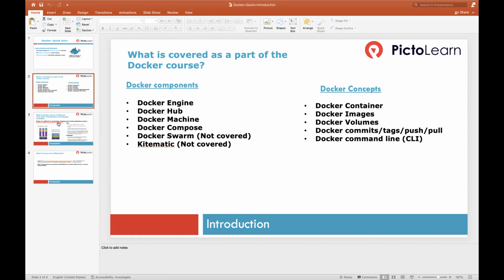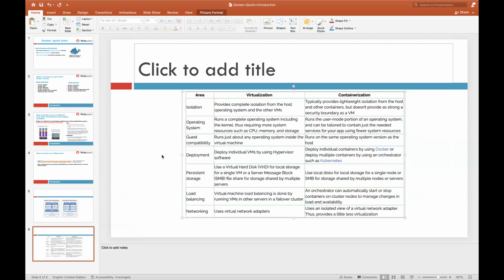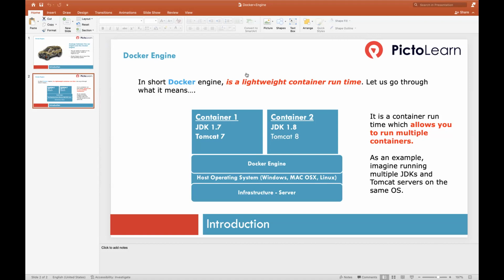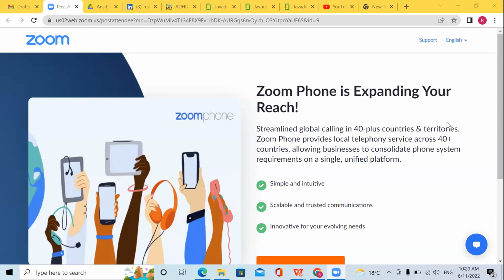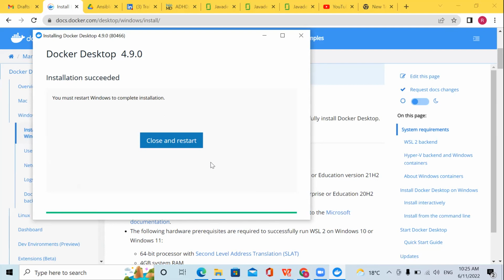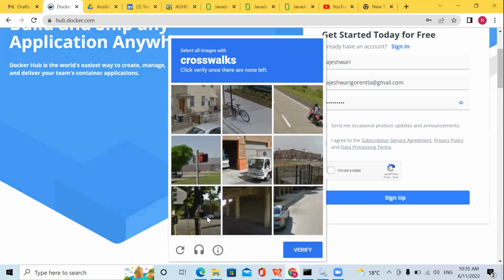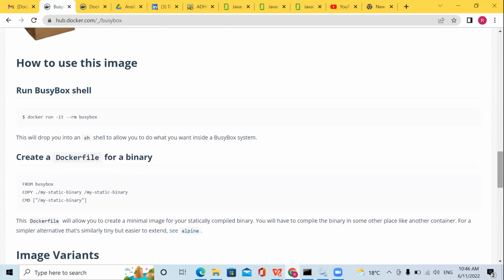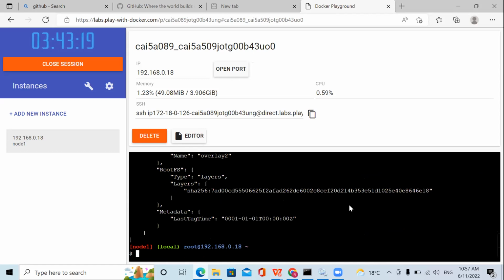Introduction to Docker